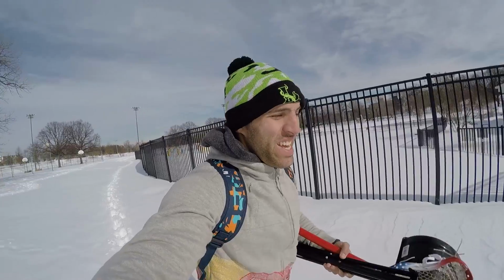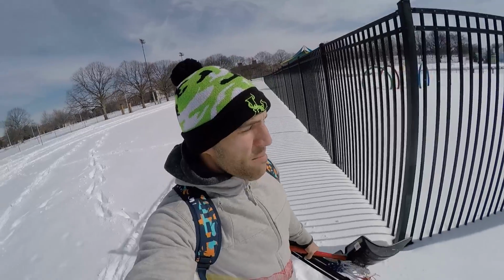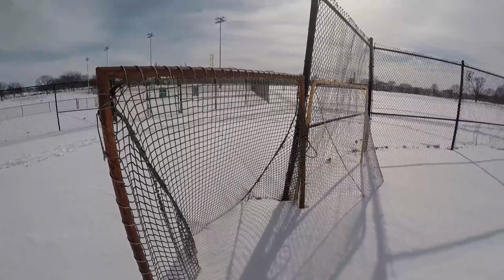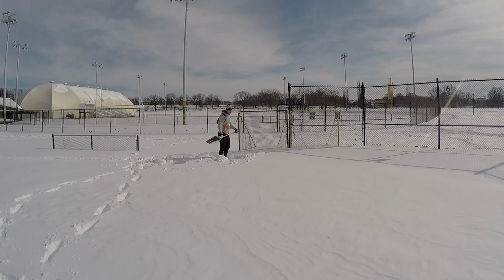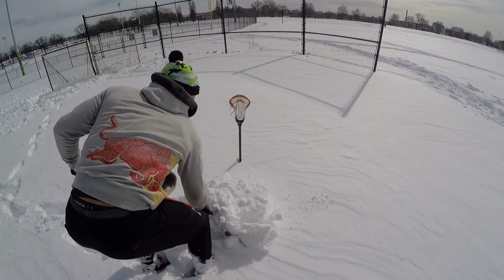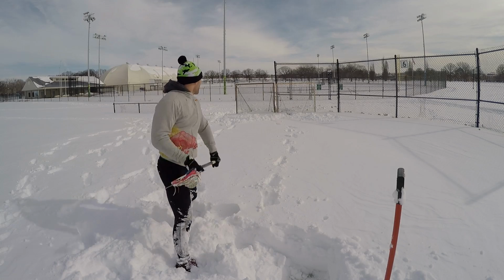Lacrosse in a Blizzard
I'm Paul Rabil, professional lacrosse player, entrepreneur, founder of the Paul Rabil foundation, and resident DJ.